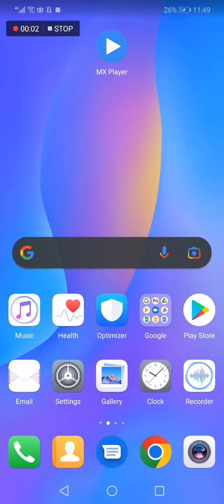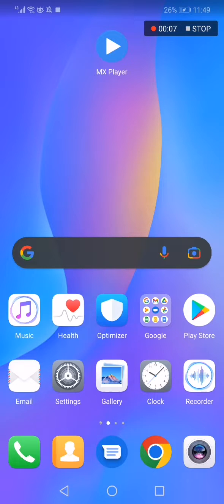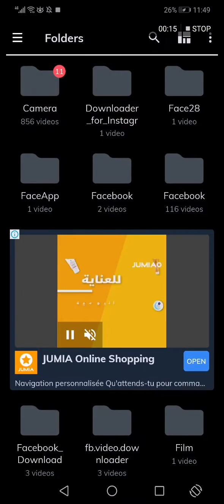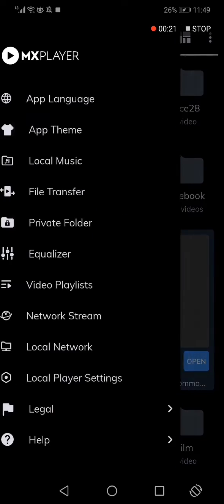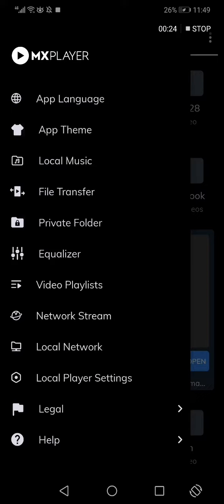How To Create Private Folder on MX Player Mobile Phone App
My idols on YouTube:
Mike Vestil
Ali Abdaal
biaheza
Kevin David
Incognito Money
Sara Finance
Everyday Money
Channel Makers
Vidiq
SuperHumans Life